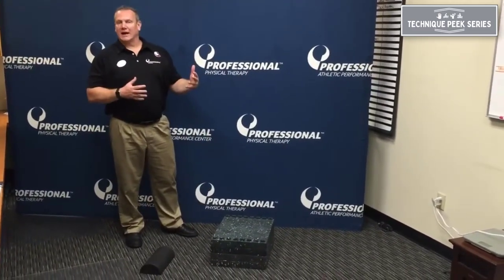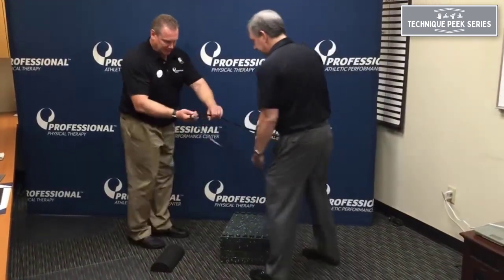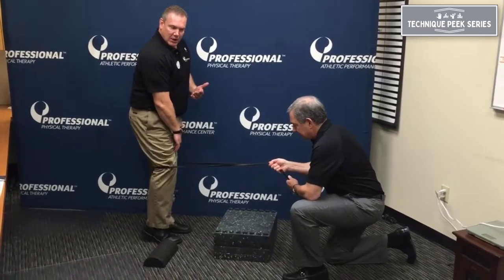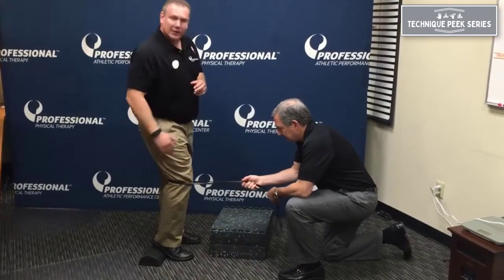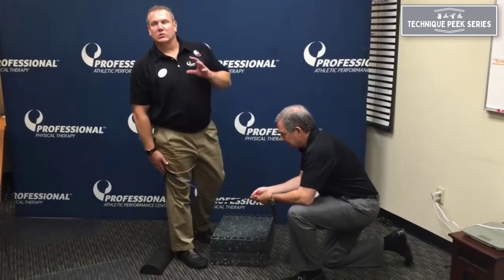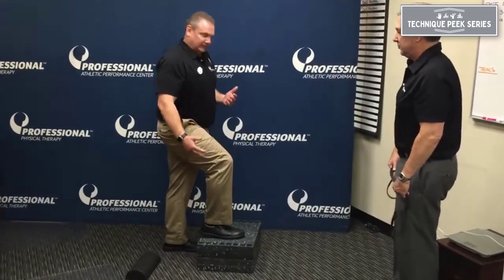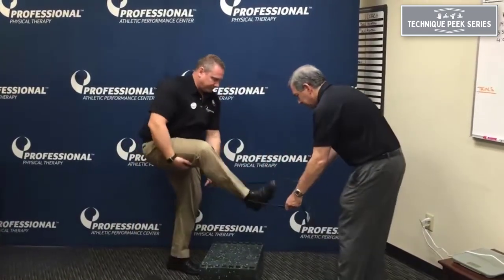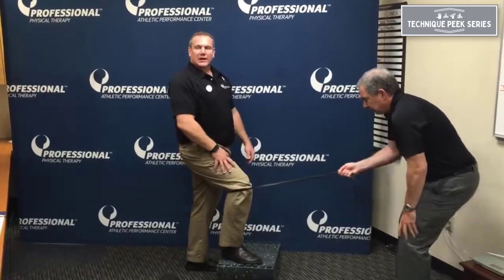How to Regain Quadriceps Strength After Surgery: TKE Progressions | Technique Peek Series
This Technique Peek Series video features Timothy Stump, MS, PT, CSCS, demonstrating how to effectively activate the quads after surgery by using a Terminal Knee Extension exercise progression. Tim offers multiple tips on how to make sure you get proper quad activation during this exercise.